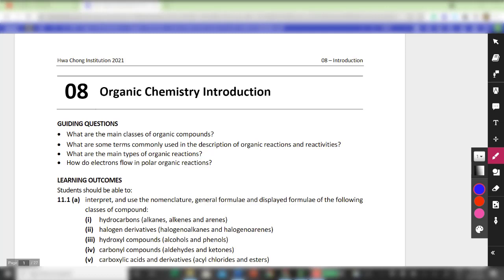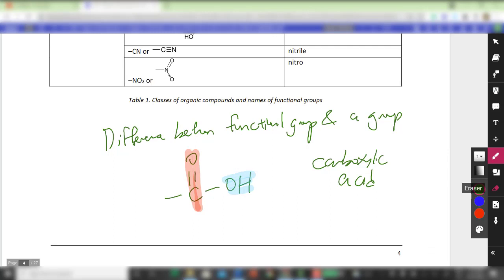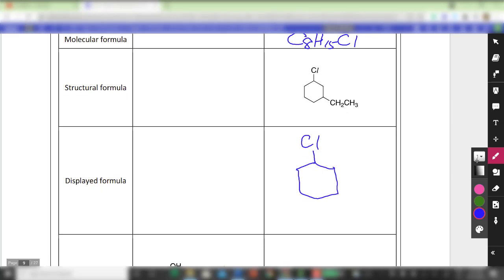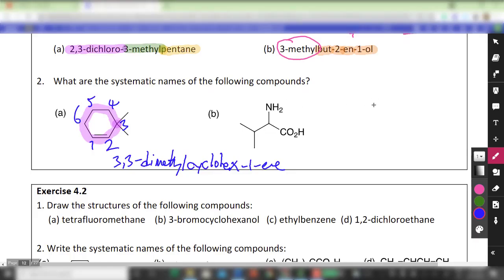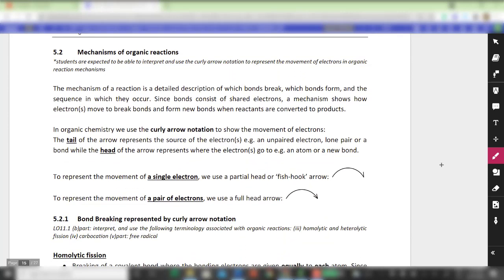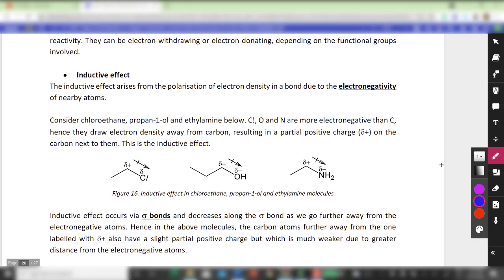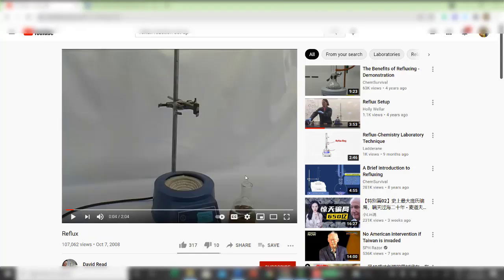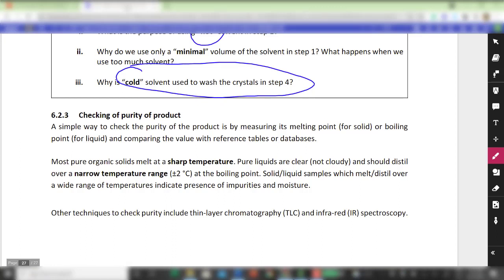[H2 Chemistry] 2021 Topic 8 Introduction to Organic Chemistry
00:00 Section 1 Introduction
07:36 Section 2 Classes of organic compounds
14:23 Exercise 2.1
20:42 Illustrating types of formulae using ChemDraw
32:47 Section 3 Type of formulae for organic compounds
36:30 Exercise 3.1
42:07 Section 4 Nomenclature
51:50 Exercise 4.1
58:10 Exercise 4.2

(Note: At 58:50, the Br was not written at the 3rd position of cyclohexanol. Apologies for the mistake and thanks to students who pointed out)

1:02:42 Section 5.1 Types of organic reactions
1:09:36 Exercise 5.1
1:12:45 An example of balancing redox equation using electrons transfer
1:16:49 Section 5.2 Mechanisms of organic reactions
1:30:10 Exercise 5.2
1:34:07 Section 5.3 Factors affecting organic reactivities
1:47:52 Exercise 5.3
1:52:02 Section 6 Practical aspects of organic chemistry
1:53:46 Explaining what 'reflux' is🌸
1:59:44 Explaining the usage of a separatory funnel🌟
2:05:26 Exercise 6.1
2:09:14 Explaining the usage of a melting point apparatus🍃

Copyright acknowledgment -

🎬Videos reviewing In-Class exercises on Topic 8🎬